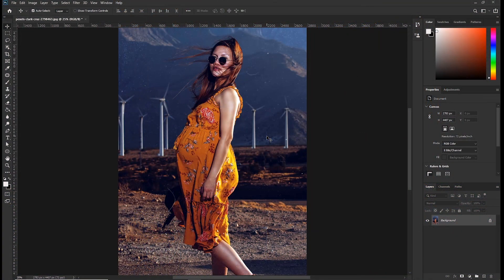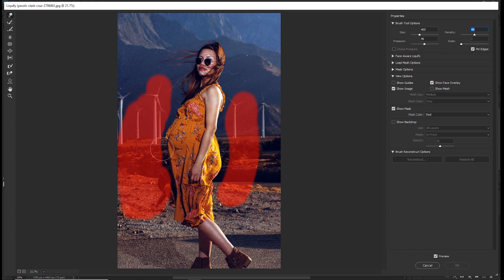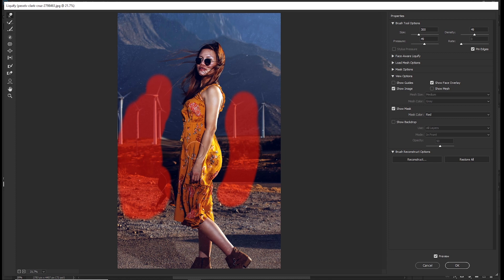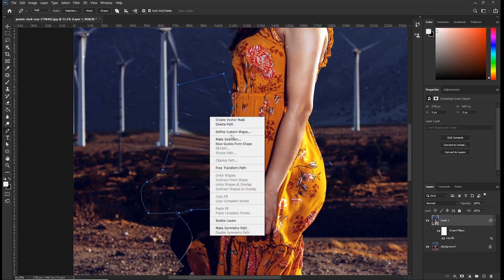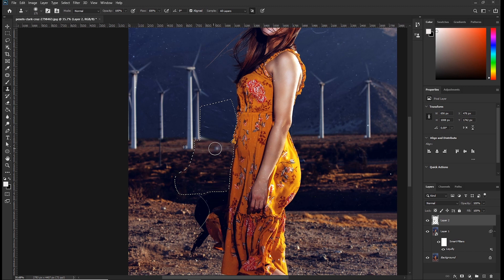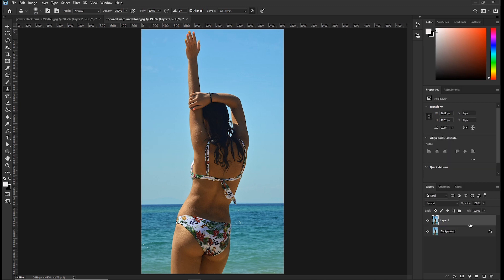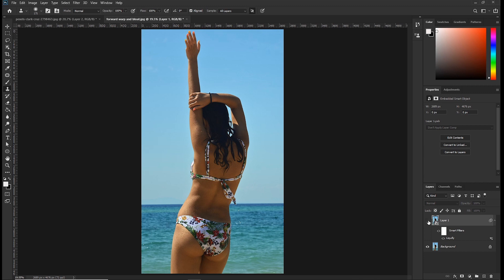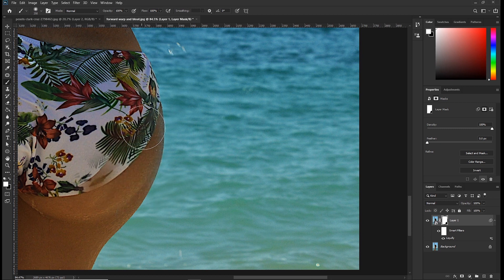HOW TO CHANGE BODY SHAPE ON PHOTOSHOP.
in this video, I will show you how to increase or decrease body shapes with two different examples that demonstrate a different technique to handle the background distortion.
~~TIME STAMPS~~
0:00 INTRO
0:34 BODY SHAPE REDUCTION
6:25 BODY SHAPE INCREASE